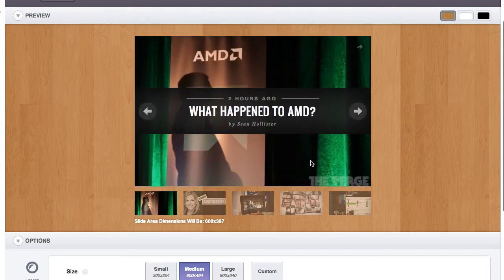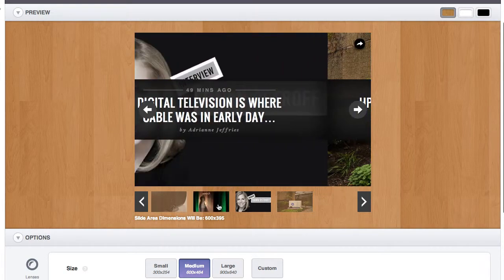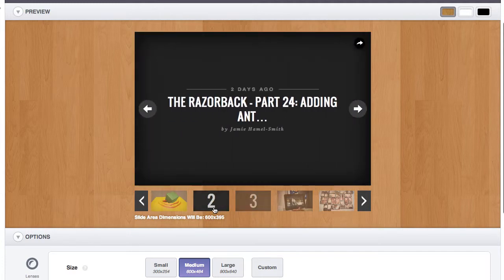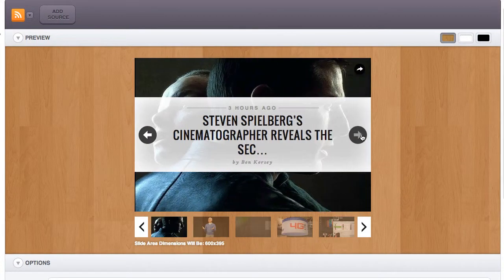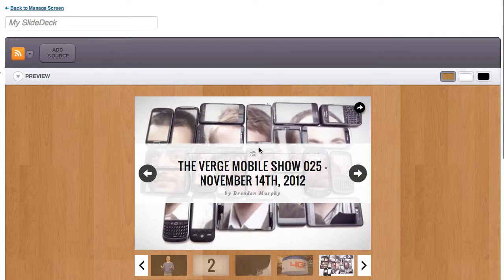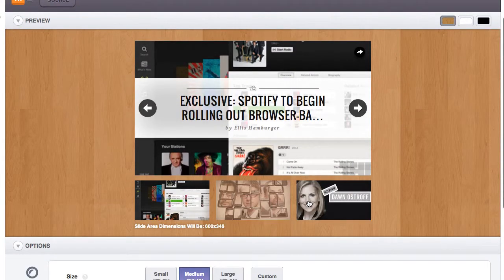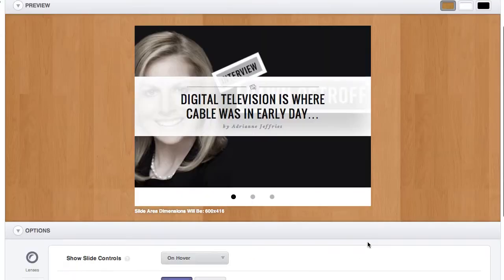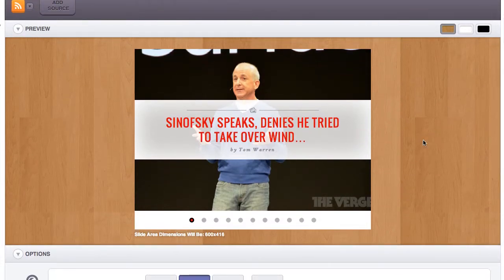SlideDeck 2 | Titles Lens Overview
This video shows a brief overview of the Titles lens and walks you through some of the various styles. We also take a look at the navigation and pagination.